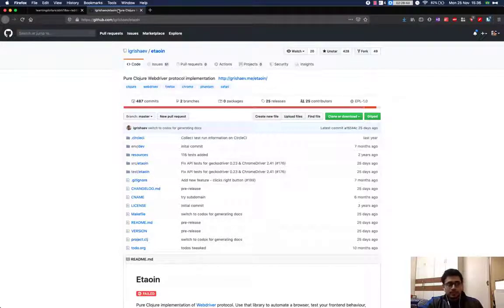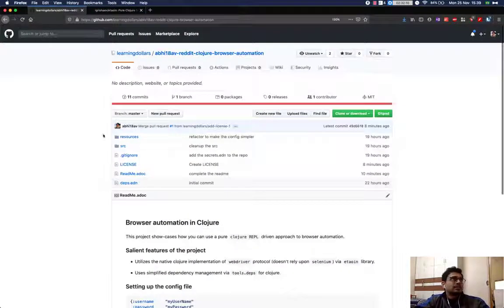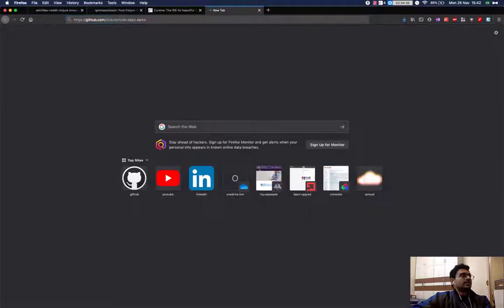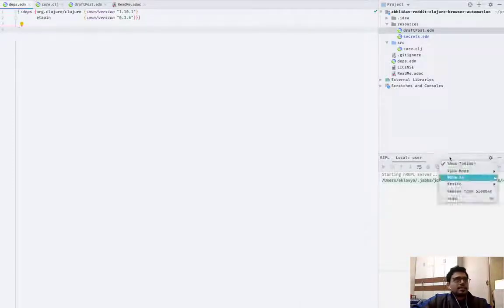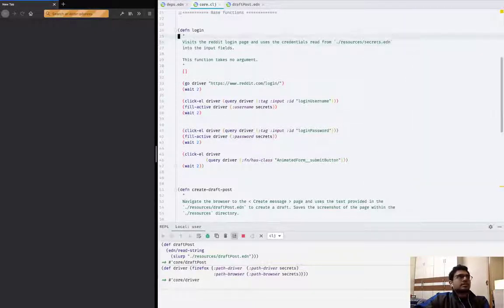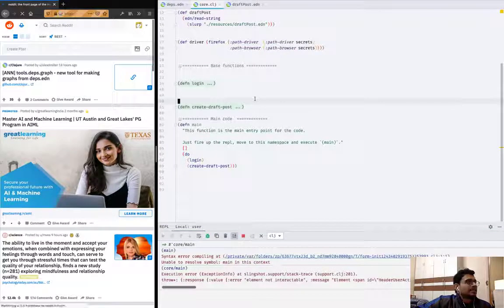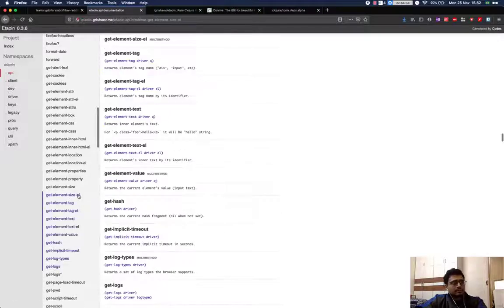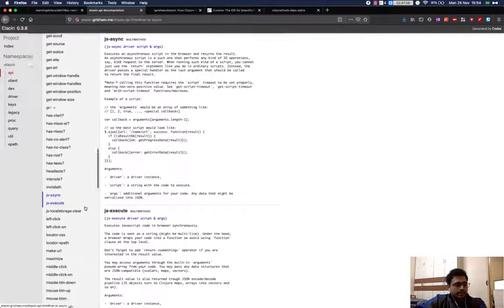Automated browser login for Reddit in Clojure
In this video, I give a brief walkthrough of the Etaoin browser automation library and a demo of how to get up and running with Clojure via IntelliJ Cursive REPL.